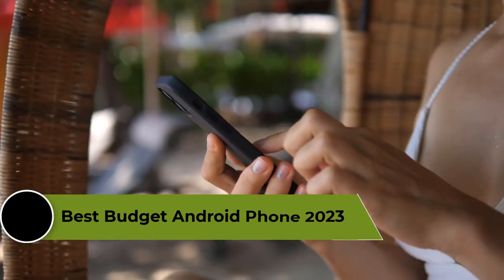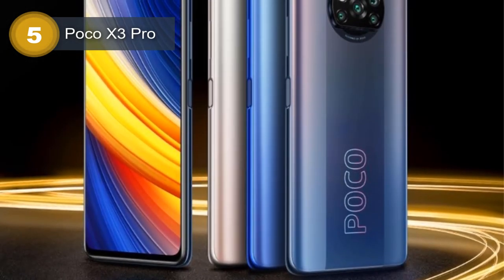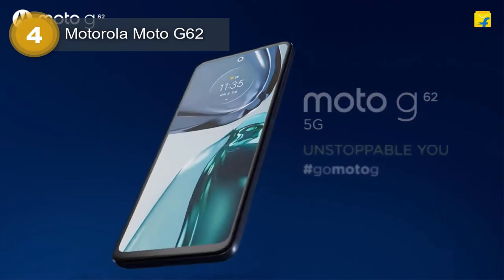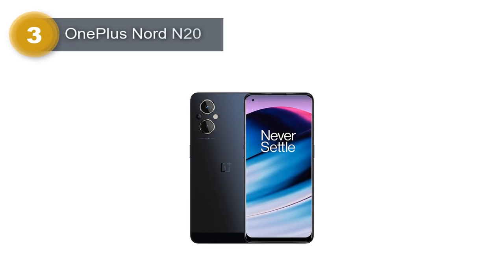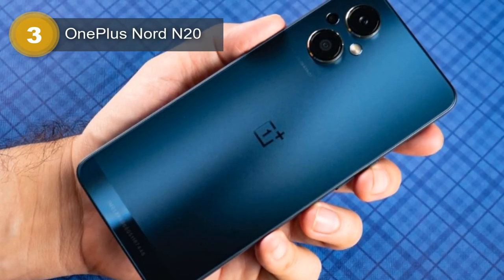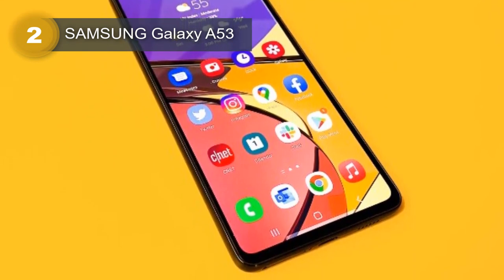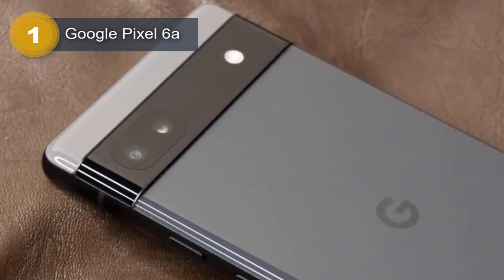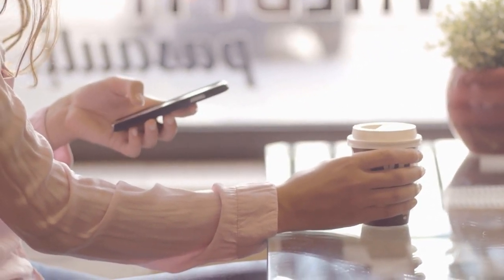Top 5 Best Budget Android Phones - Best Cheap Android Smartphones 2023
1. Google Pixel 6a -
2. SAMSUNG Galaxy A53 -
3. OnePlus Nord N20 -
4. Motorola Moto G62 -
5. Poco X3 Pro -

Looking for the best budget Android phones that won't break the bank in 2023? Look no further than this video! We've compiled a list of the top 5 best cheap Android smartphones that offer great value for your money.

From impressive cameras and speedy processors to long-lasting battery life and beautiful displays, these affordable Android phones have it all. Whether you're a student on a budget, looking for a backup phone, or simply want to save some money, these devices are sure to fit the bill.

So sit back, relax, and let us take you through our top picks for the best budget Android phones of 2023. We'll cover everything from their specs and features to their price and availability, so you can make an informed decision and find the perfect phone for your needs.

Don't miss out on these incredible bargains – watch our video now and discover the best cheap Android smartphones of 2023!